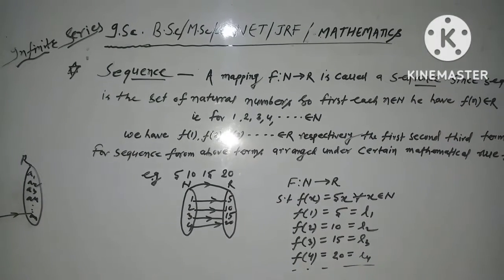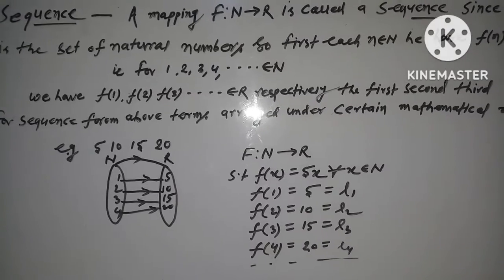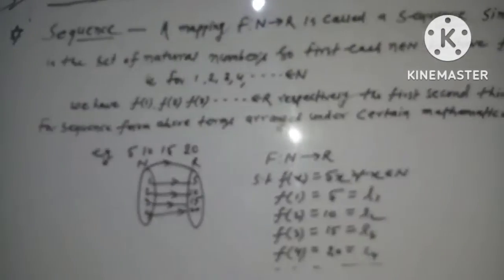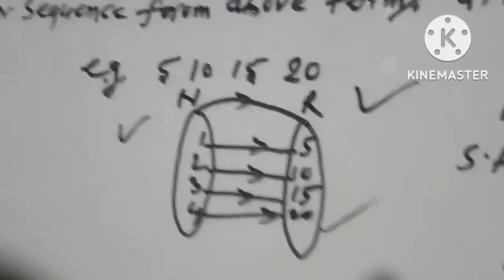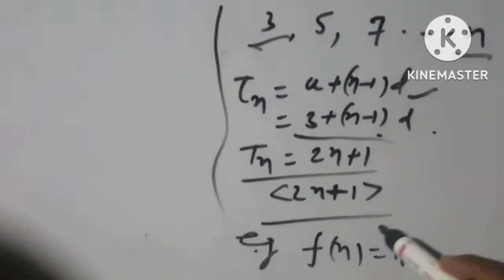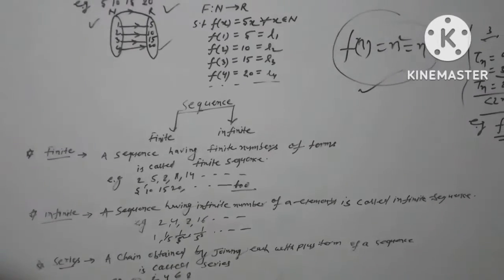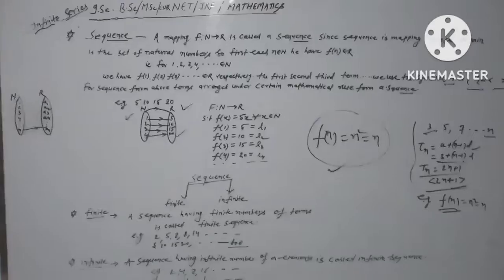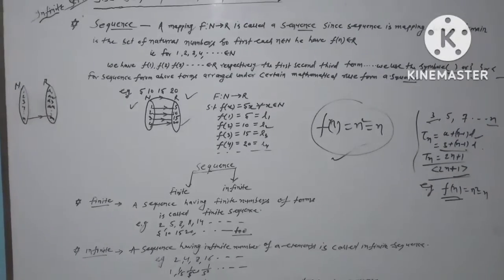sequence and series definition for I.sc,B.sc,M.sc,csir NET/JRF mathematics